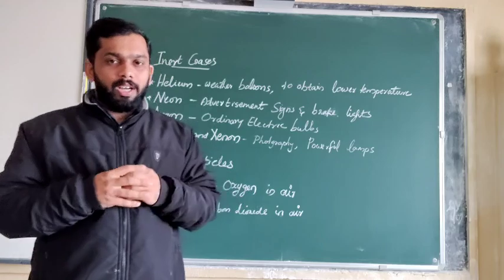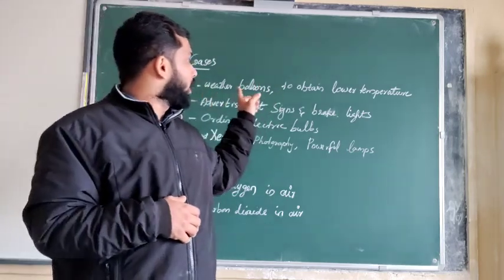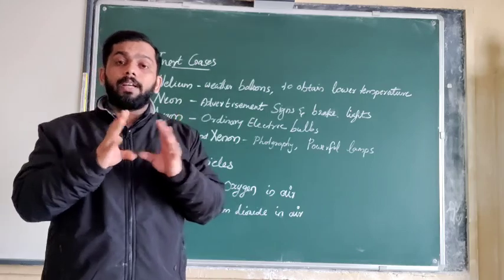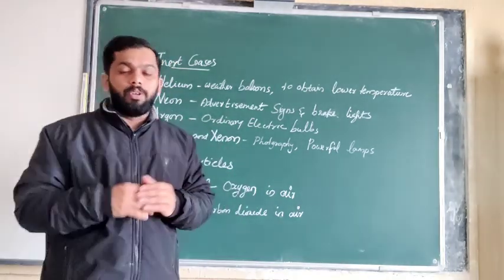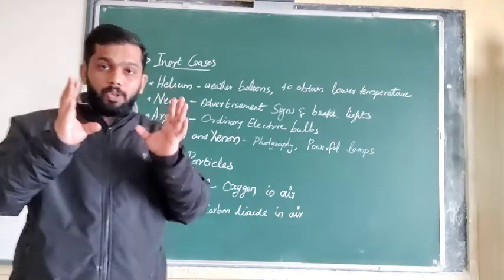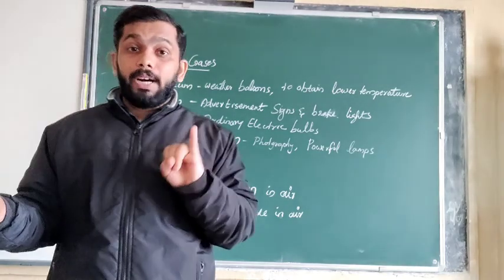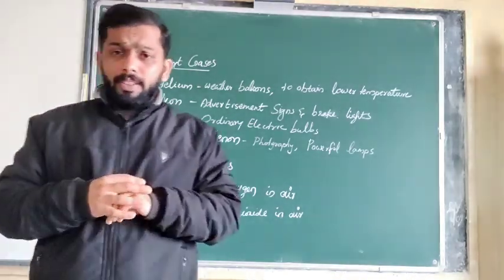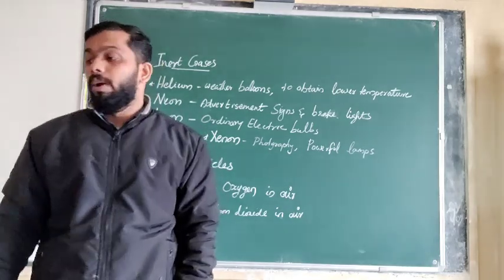6 CHEM CHP6 PART 4